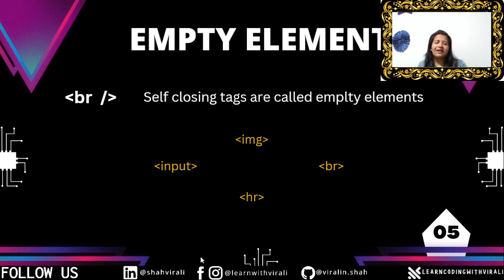Day 1 - Introduction to HTML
Join me for a dynamic introduction to HTML, the cornerstone of web development. Dive into the basics of HTML coding as we demystify its structure and functionality and work on special projects together. Get ready to embark on your journey into the world of web design and development. Let's kickstart your HTML learning experience together!